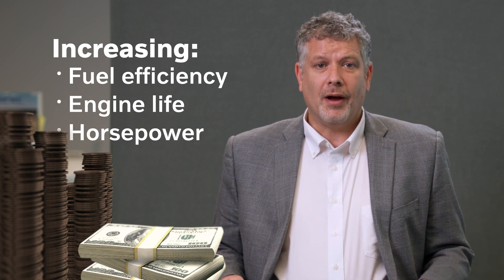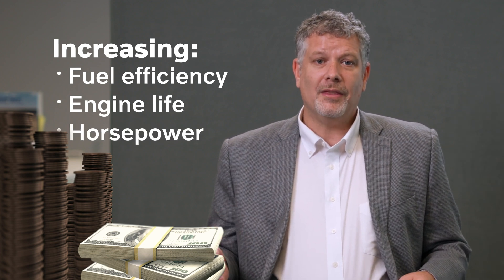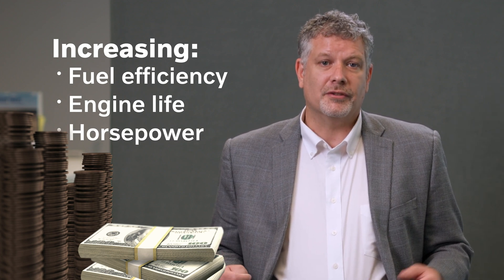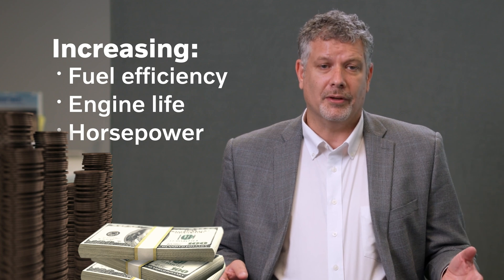Volvo Trucks – 60 Seconds with Duane Tegels: Fuel Efficiency in the all-new Volvo VNL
Boosting fuel efficiency means maximizing savings. Our Product Marketing Manager, Duane Tegels, explains how the AllNewVolvoVNL can achieve up to a 10% gain in fuel efficiency through a series of enhancements and advanced aerodynamics.